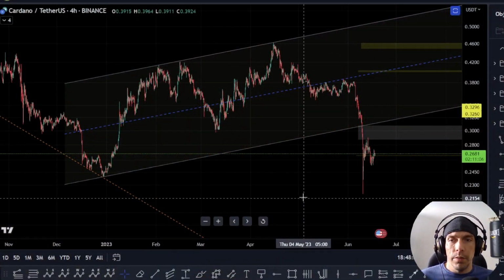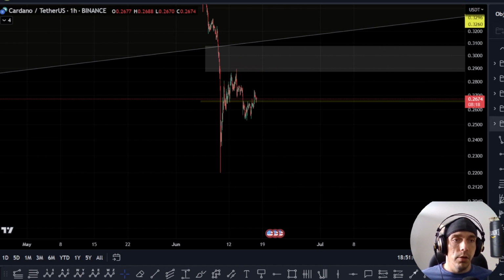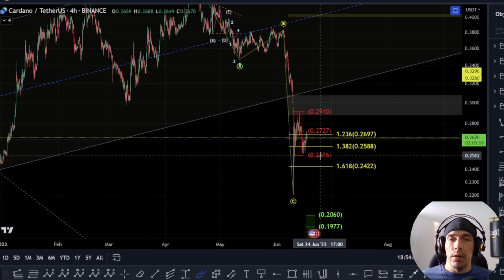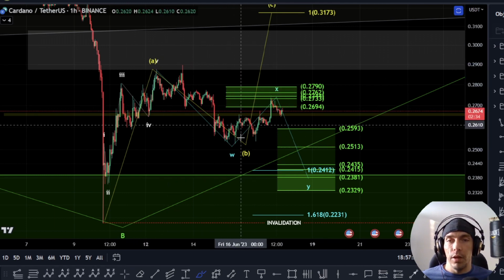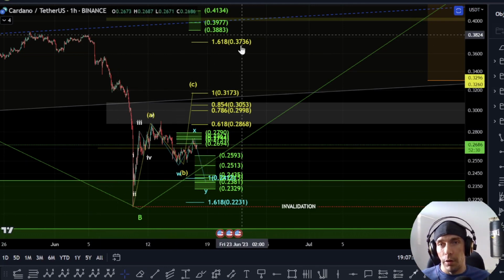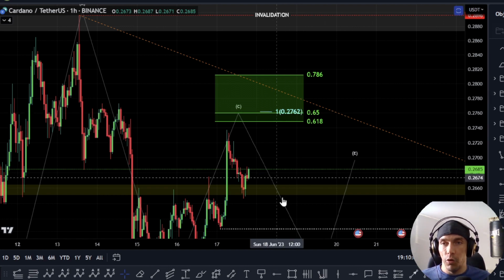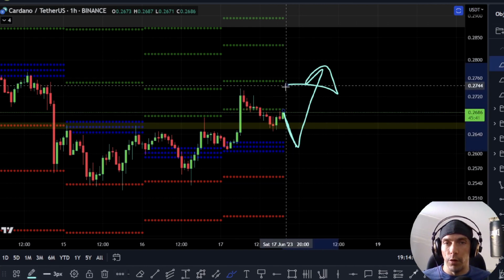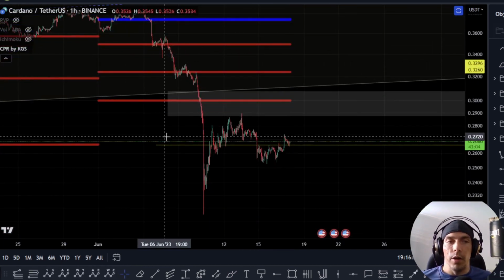⚠️THIS COULD BE SNEAKY⚠️ CARDANO ADA Price UPDATE -Technical Analysis/Elliott Wave Analysis